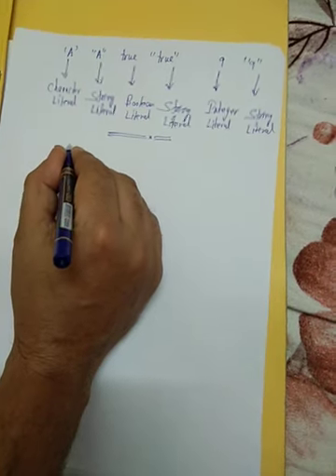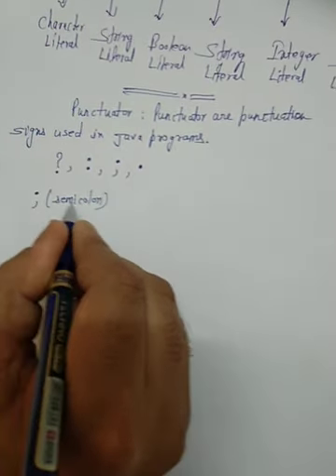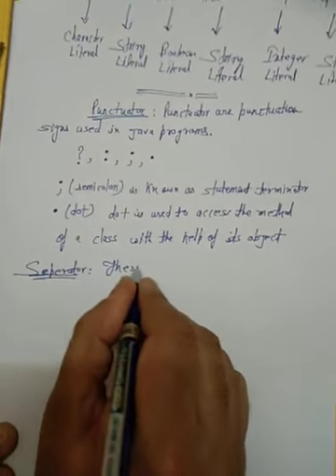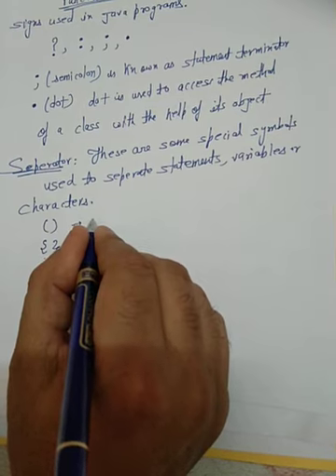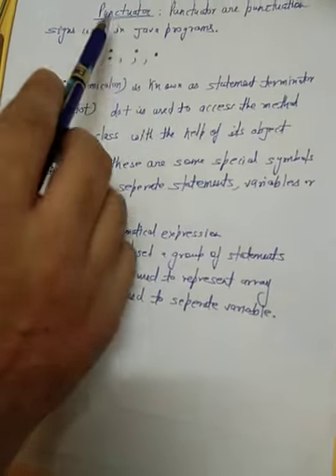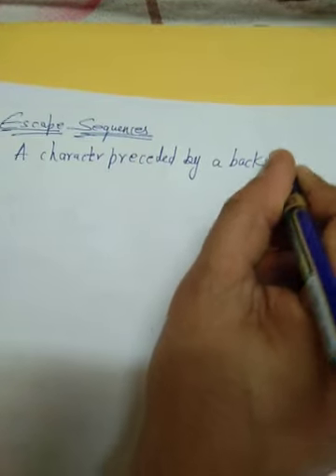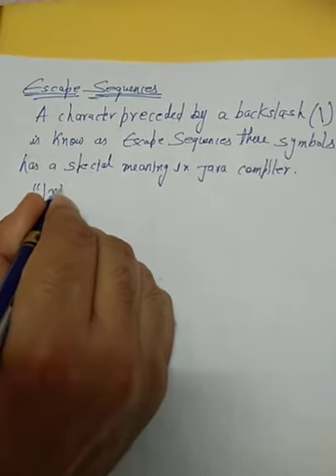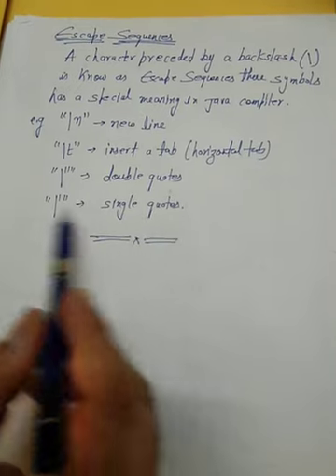Punctuators, Separators, Escape Sequences in java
ICSE Computer Applications Punctuators, Separators, Escape Sequences in java